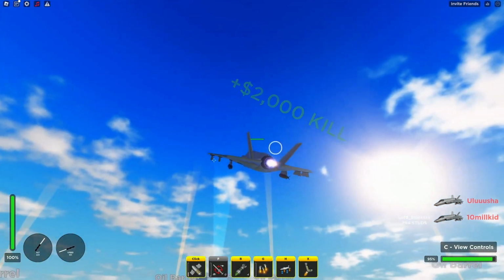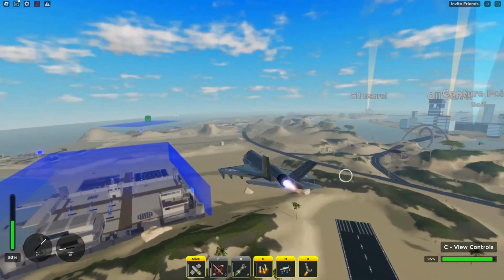Vehicle Transport Helicopters In War Tycoon!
📌The NEW Transport Helicopters In War Tycoon!

Today I will be showing you guys the transportable vehicle helicopter concept!